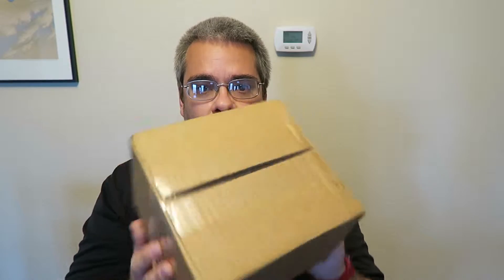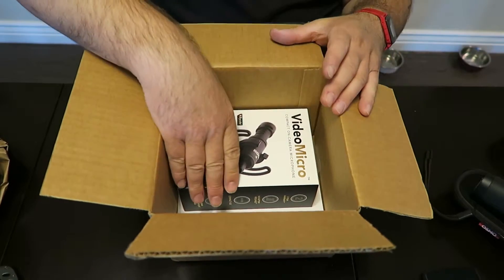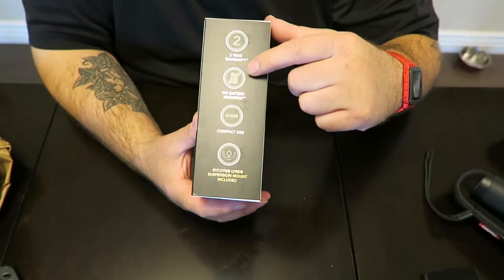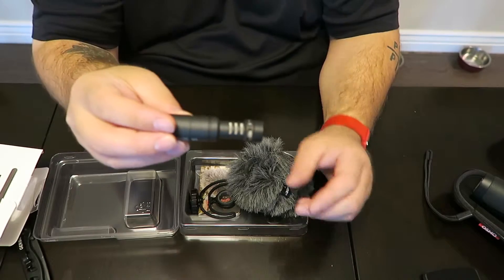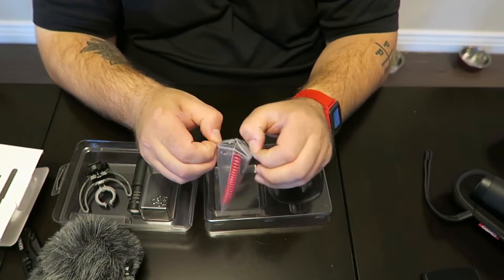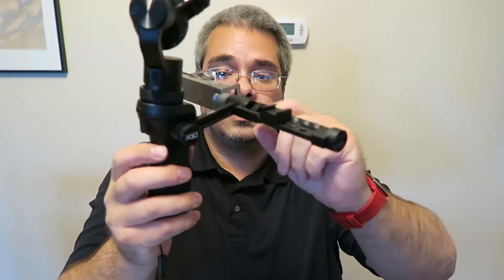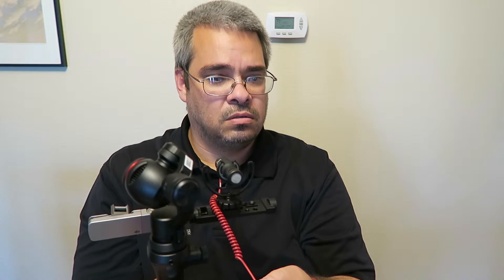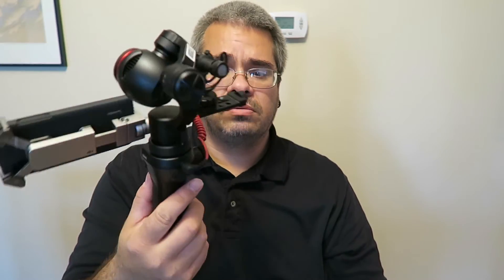I Unboxed This - Rode VideoMicro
I bought the Rode VideoMicro to go along with my DJI Osmo. I ordered it from BestBuy online. I unboxed this because I felt like it.